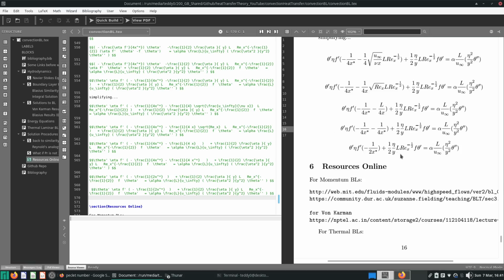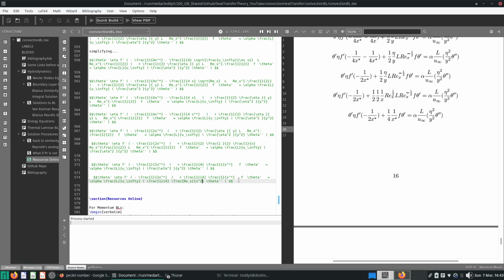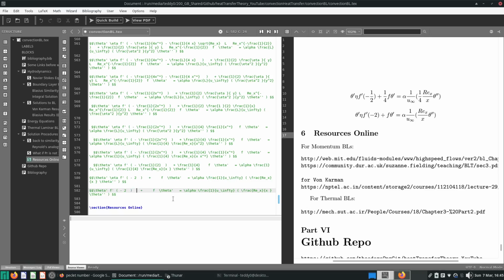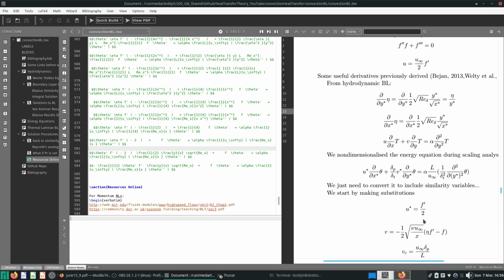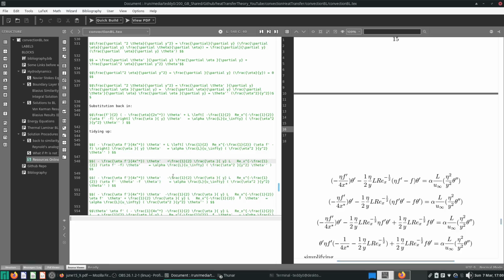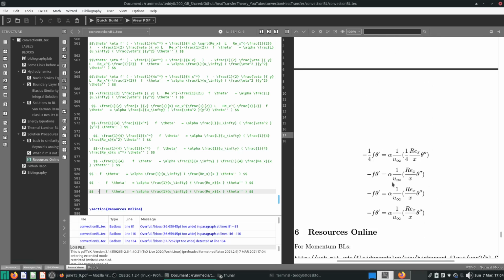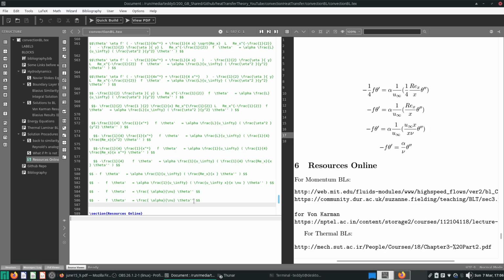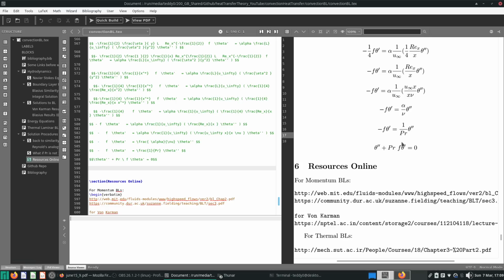Convection Heat Transfer Forced Convection Boundary Layer 6 careless mistake and correction